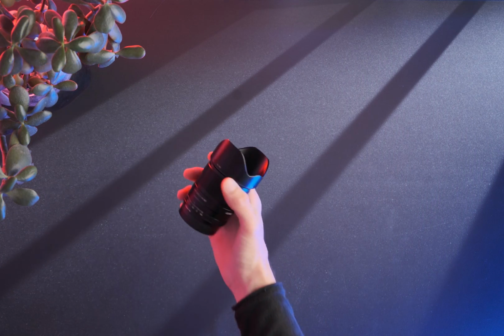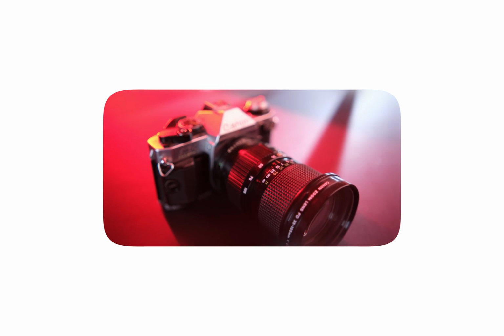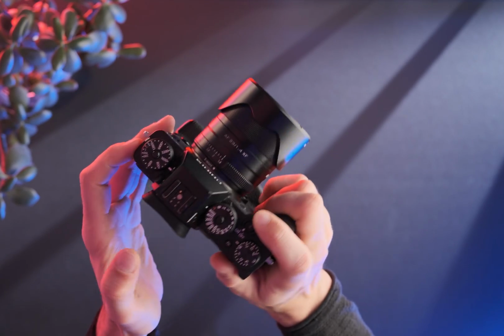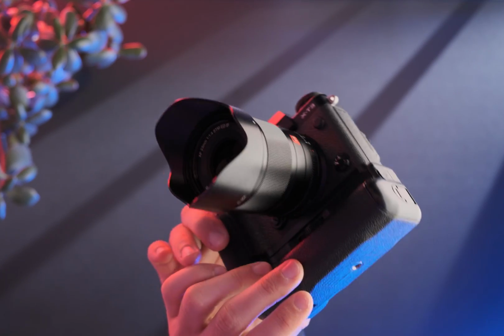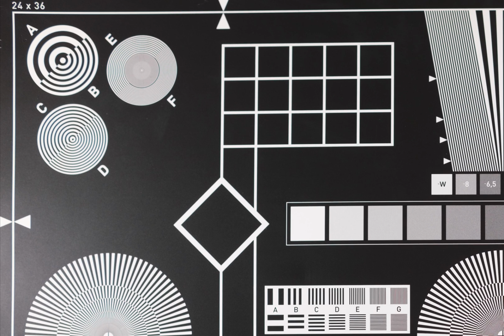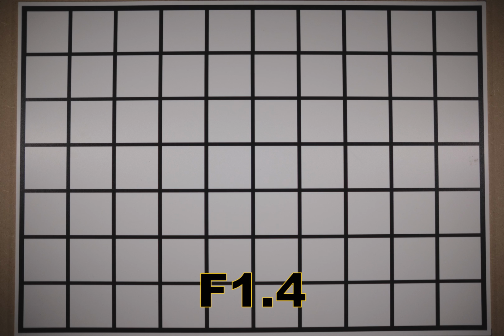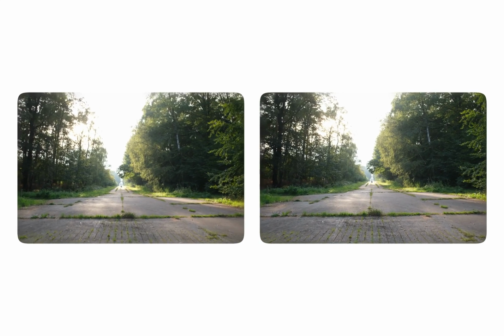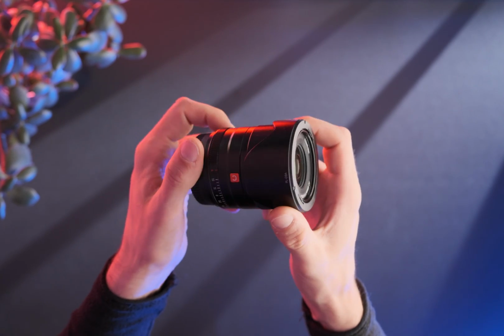Viltrox AF 23mm f/1.4 X mount - Prime Lens - Review 2023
Welcome to an in-depth review of the Viltrox AF 23mm f 1.4 X mount lens! 📸 If you're a photography enthusiast or a filmmaker, you won't want to miss this one, perfect for capturing stunning landscapes, portraits, or anything your creative soul can think of really.

👇 Check out the timestamps below to jump to specific sections:

00:00 - Introduction
00:27 - Overview
00:54 - Build and Design
01:55 - Accessories
03:00 - Focus and Autofocus Performance
03:15 - Focus Breathing
03:24 - Optical Performance
05:00 - Aberrations Test
05:20 - Chromatic Aberrations Test
05:37 - Bokeh and Character
05:50 - Image Stabilization
06:12 - Conclusion